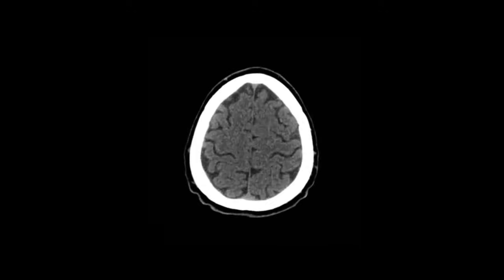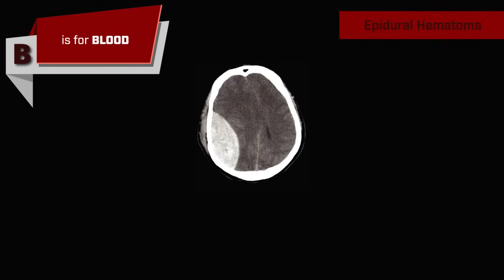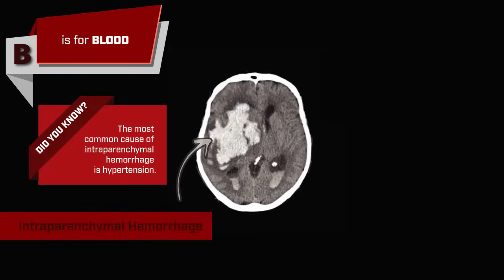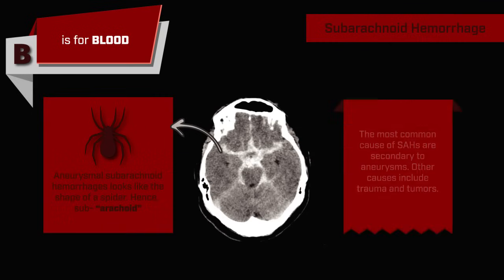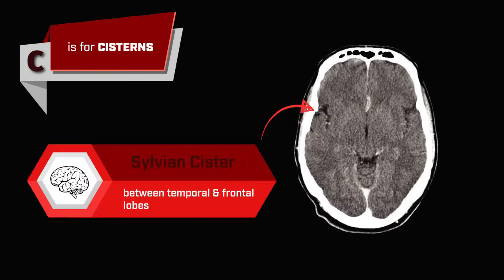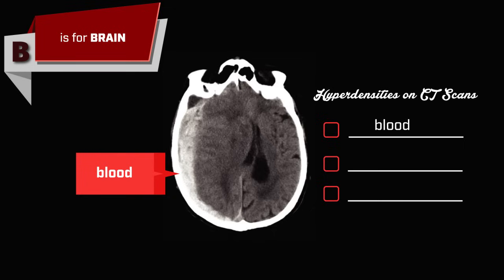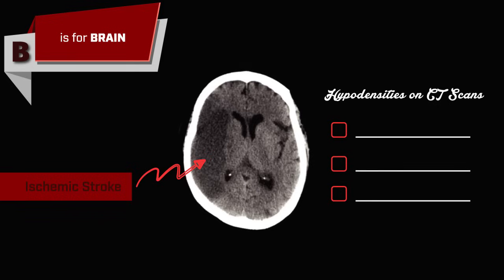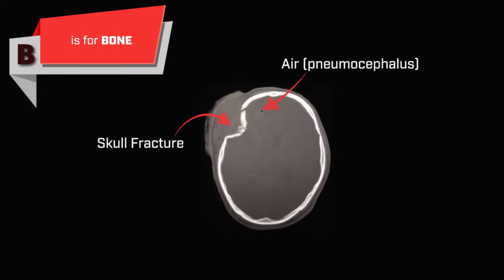How to Read a CT Scan of the Head - MEDZCOOL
Reading a CT scan in a systematic way in the Emergency Department can help you quickly and thoroughly assess for any neurological pathology. Remember the mnemonic "Blood Can Be Very Bad"

// CLINIC - NEW MEDZCOOL APP
Your simulated medical clinic, where new patient encounters are added to your digital waiting room every week.